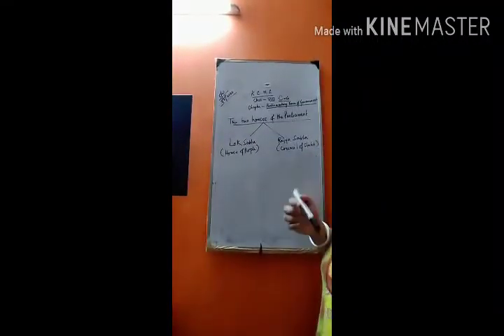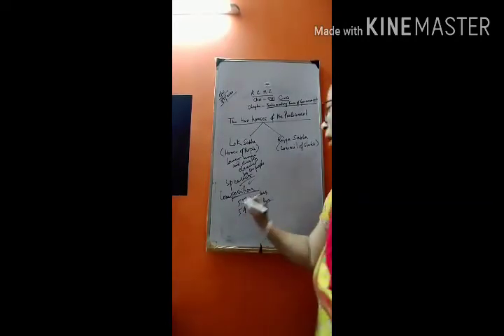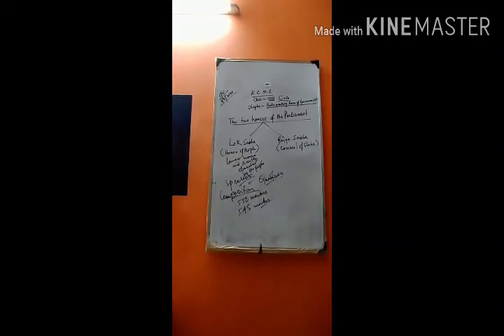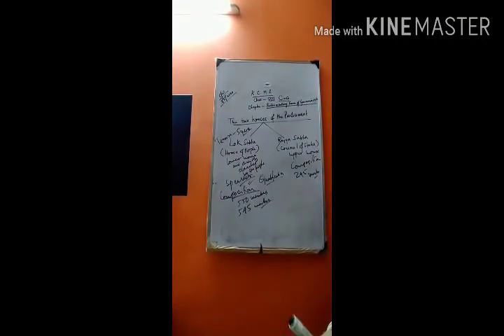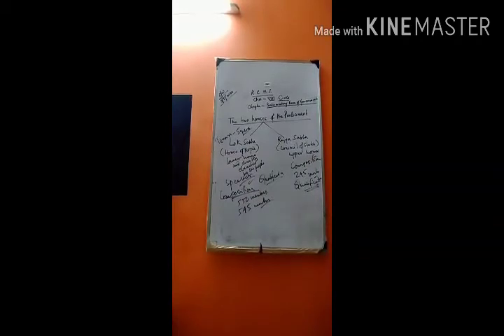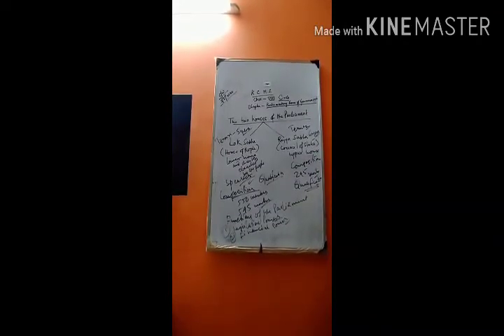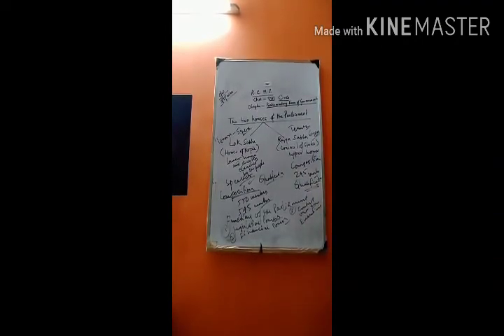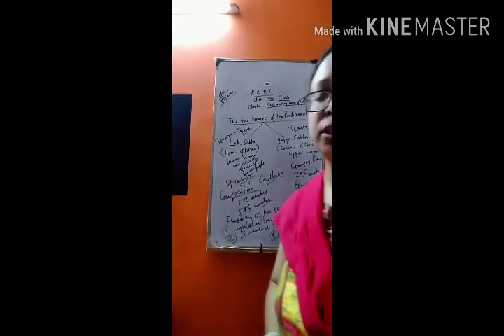Parliamentary form of Government